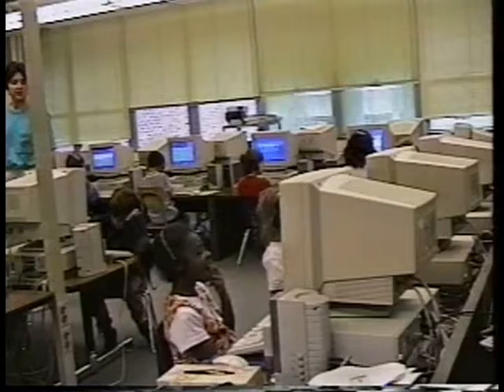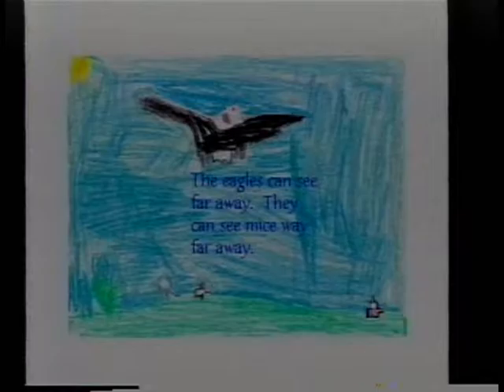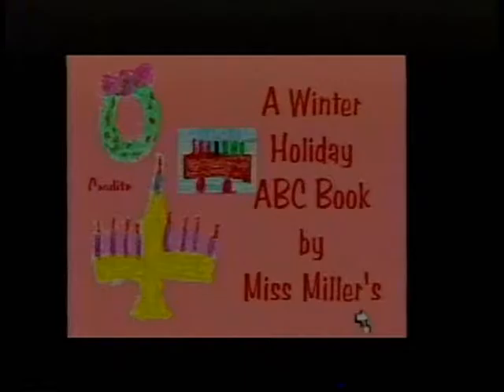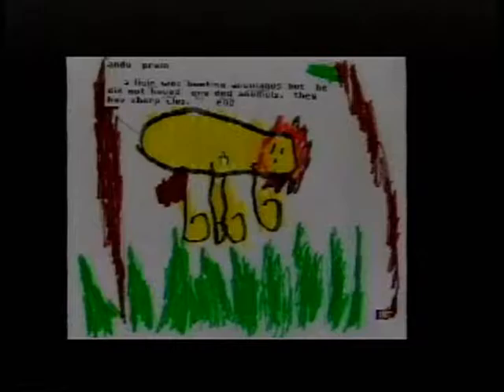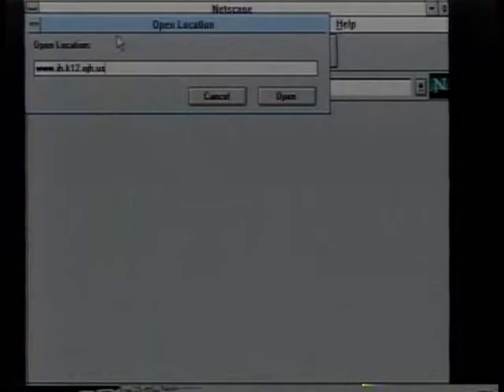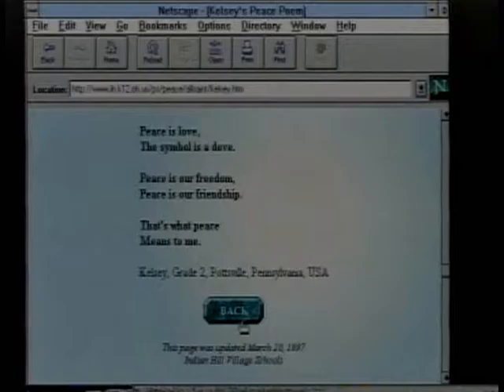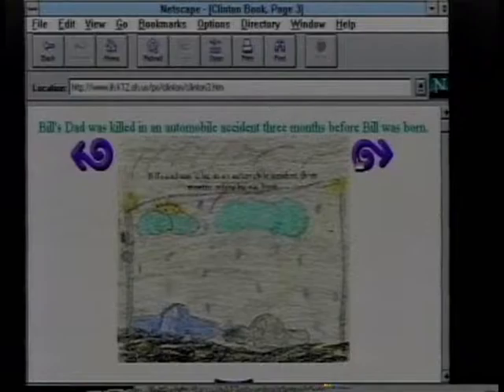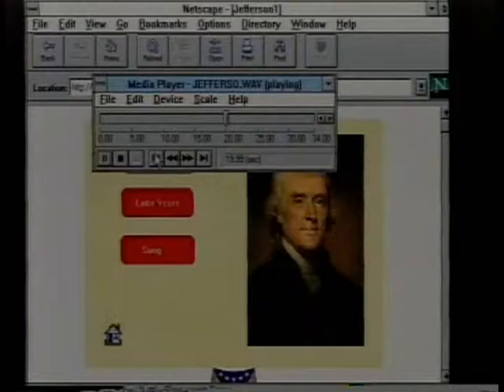Technology Update. 6th Edition. Marian Herman - Primary School Technology + Tech Update Teases for